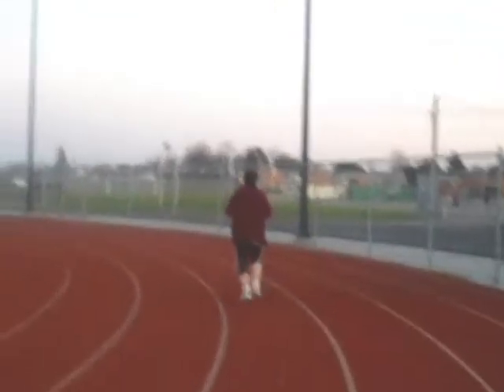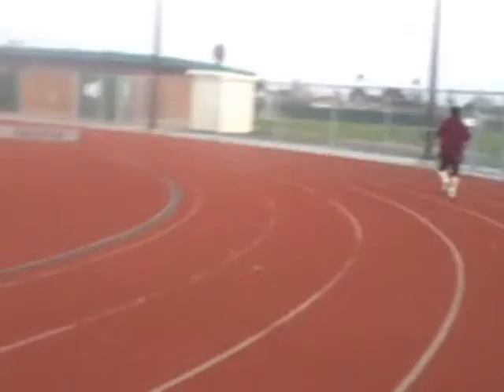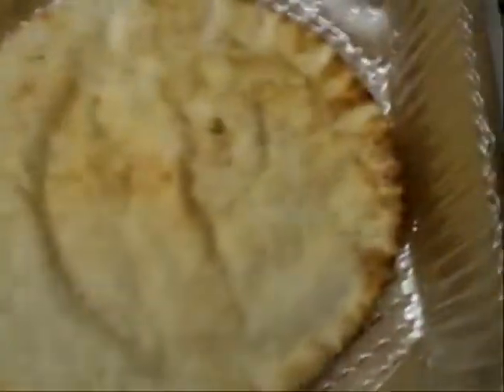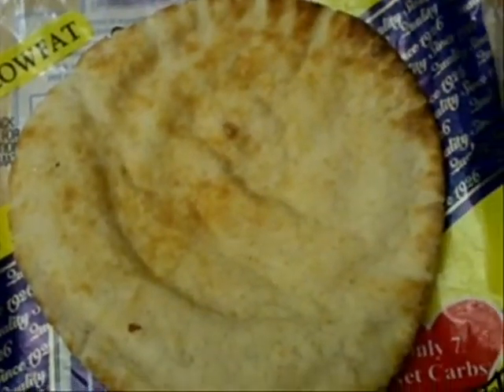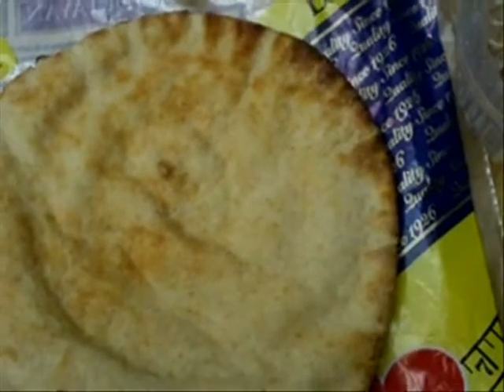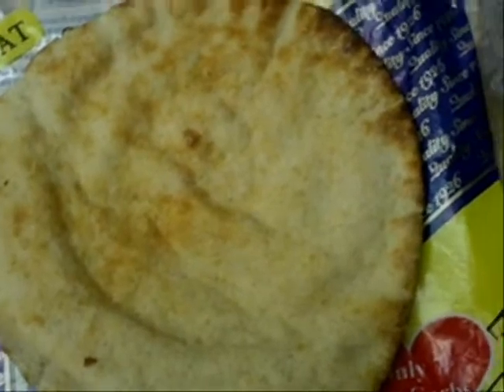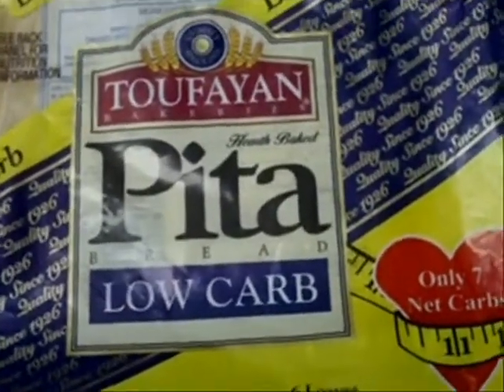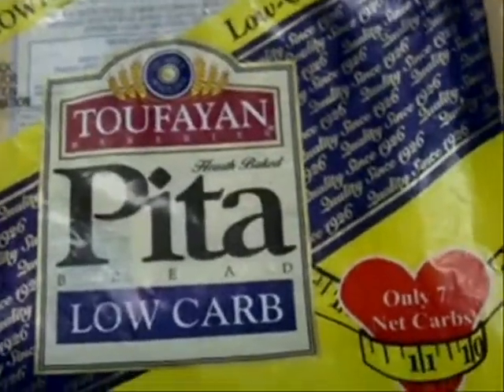LOW CARB PITA BREAD-PIZZA!!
I found an awesome Pita Bread that is low carb